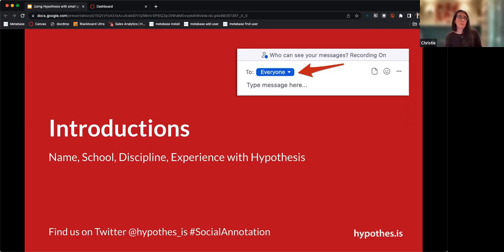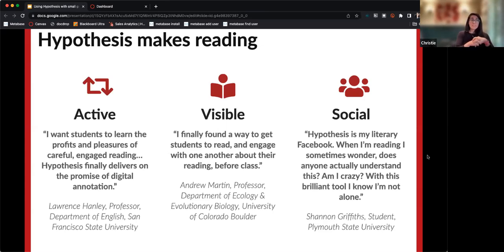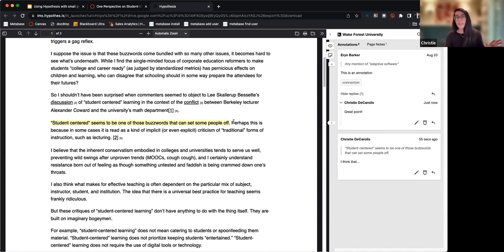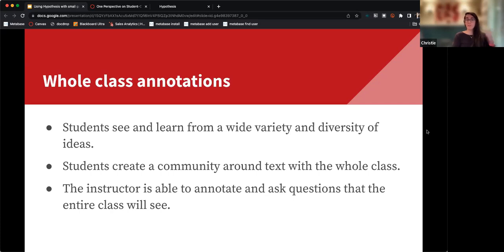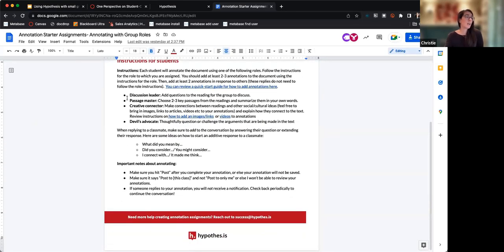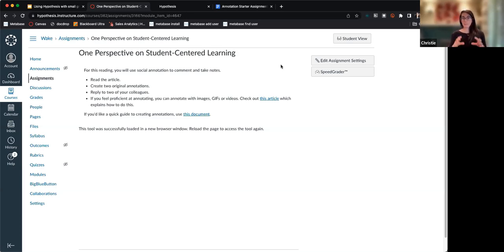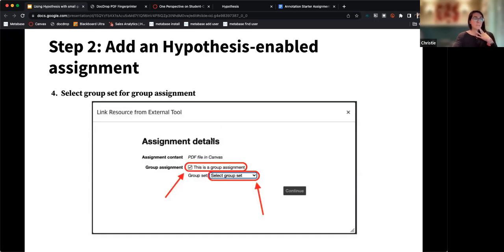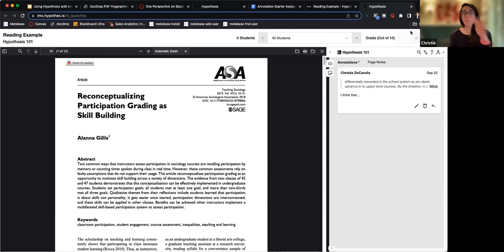Workshop: Using Hypothesis with small groups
When teaching a large class, it can be challenging to engage every student and ensure that no one feels invisible. Using Hypothesis for social annotation in small groups can help you make more meaningful and collaborative connections with your students. One of our most frequent requests is for the ability to segment large classes. This workshop focuses on the options for using Hypothesis in small groups, and it will cover how social annotation can be used to create a more collaborative learning environment.